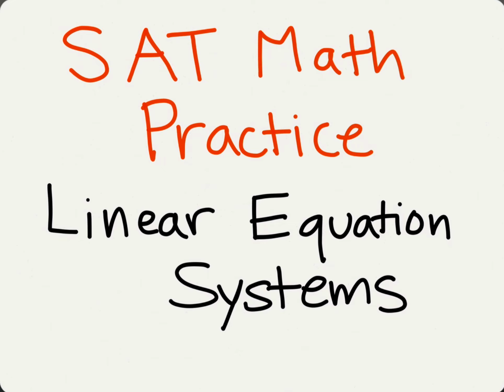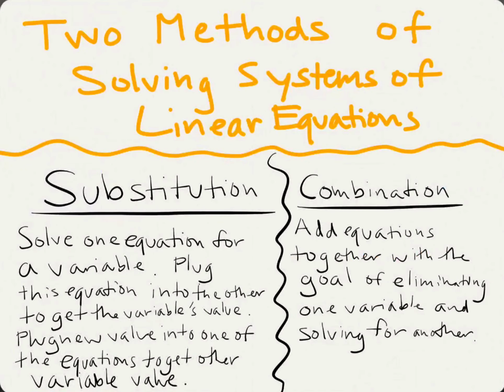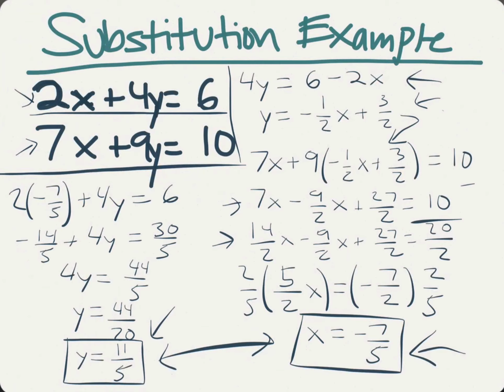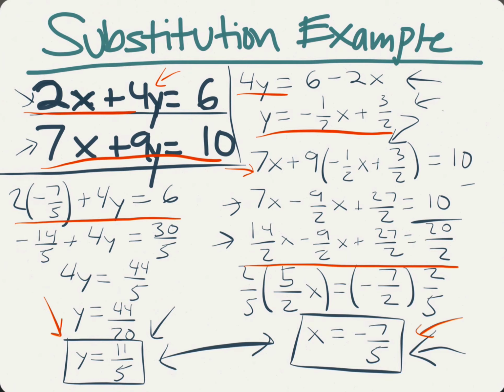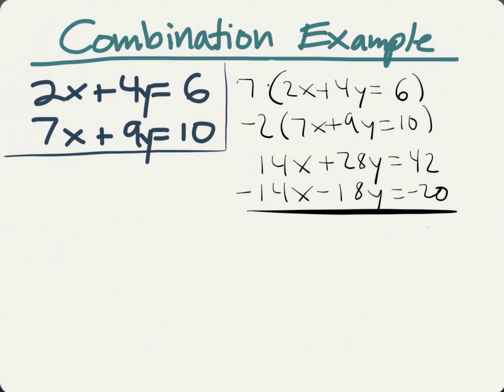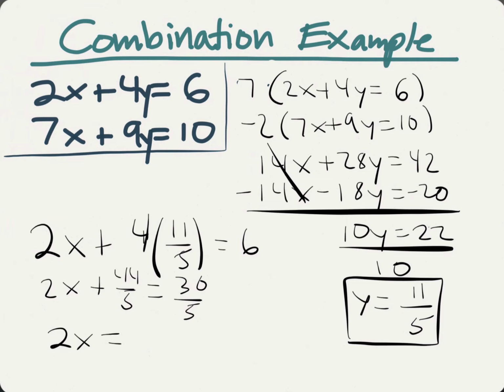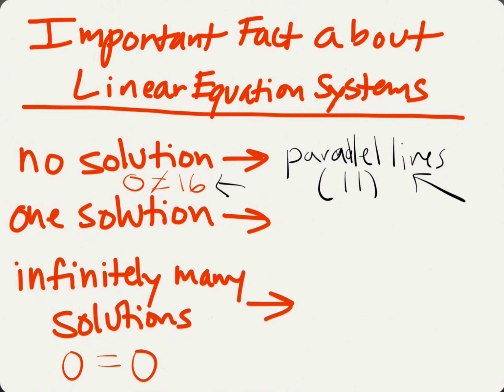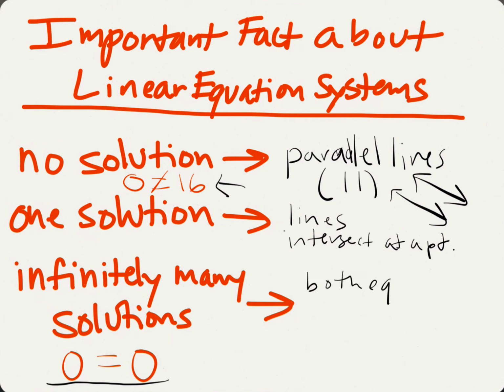SAT Math Study Guide: Systems of Linear Equations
This video provides an explanation of how to solve linear equation systems by elimination and substitution.